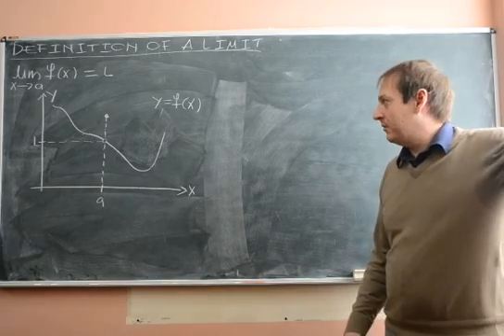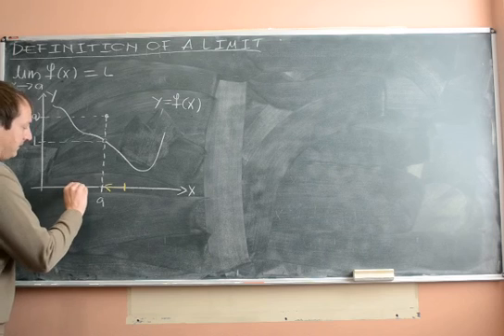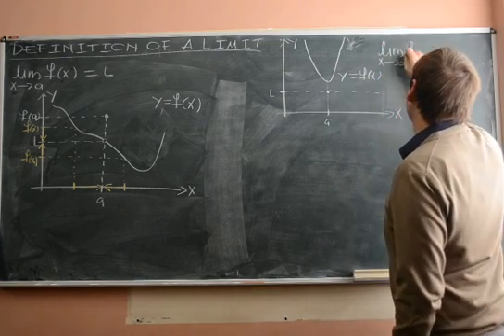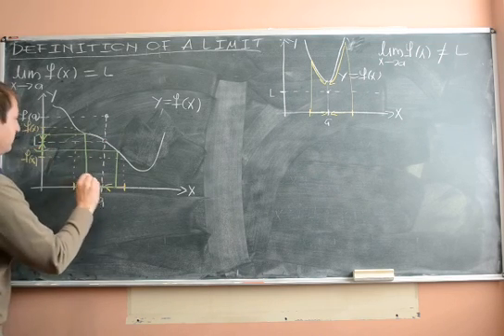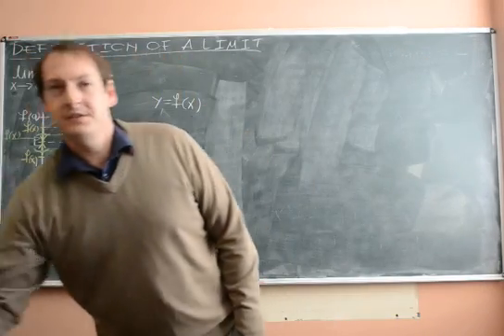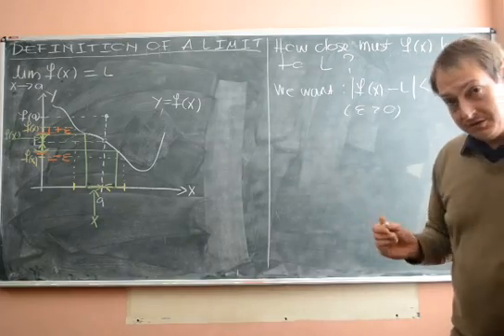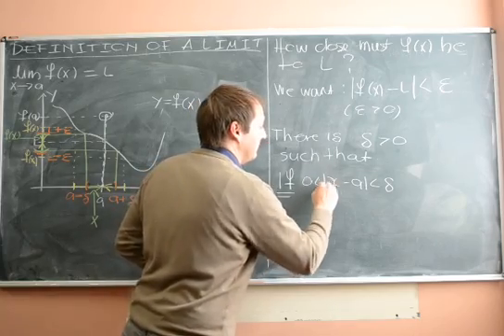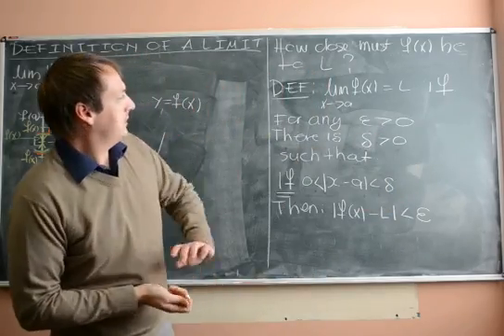Definition of a Limit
Definition of a limit (WTW 124)